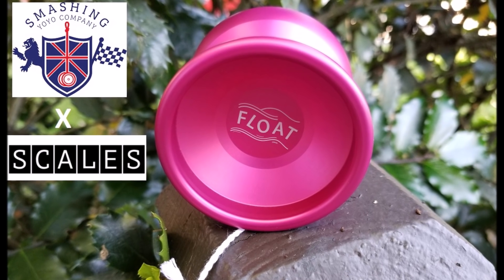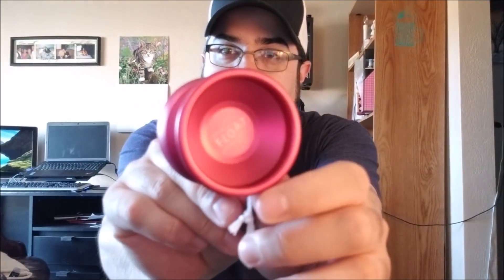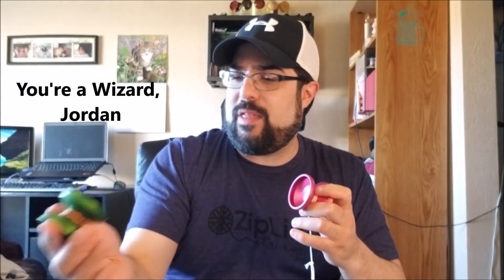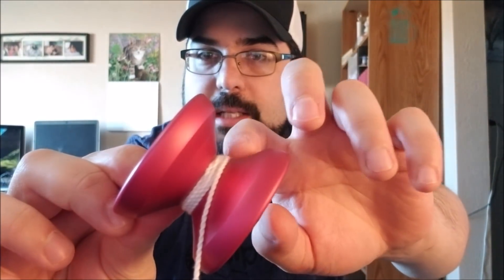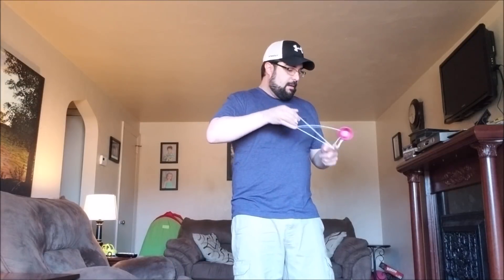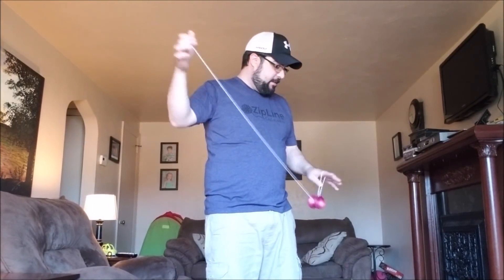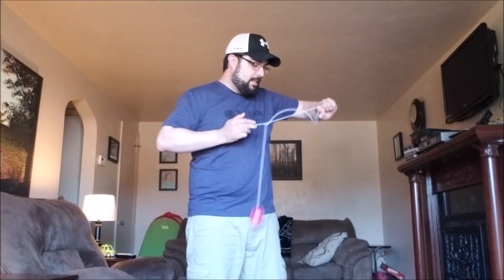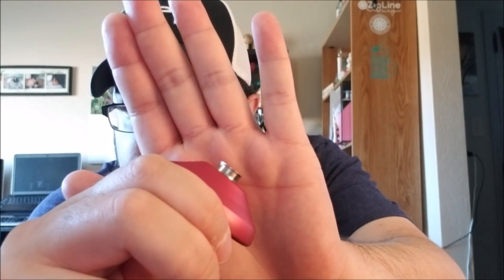Scales X Smashing Yoyo Company Float - Honest YoYo review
Andrew Bergen and the Scales Collective put out their first collaborative YoYo with The Smashing YoYo Company. Super light to agile your way through the most insane yoyo tricks.